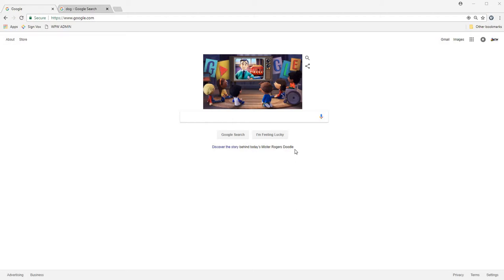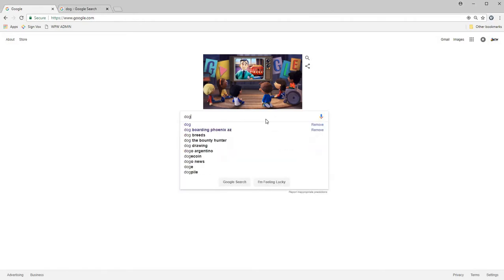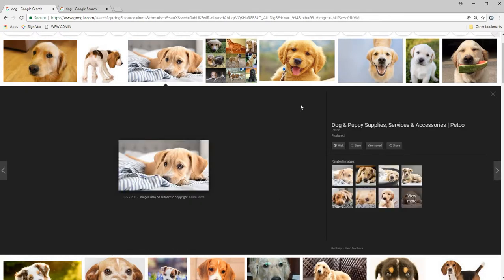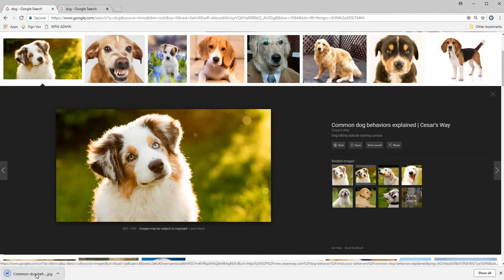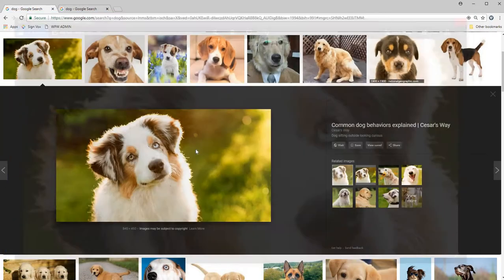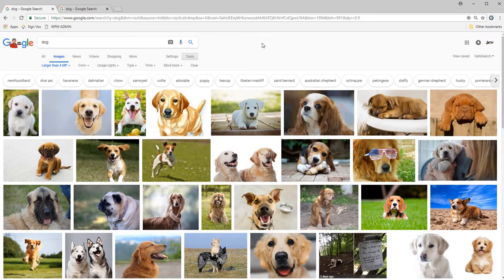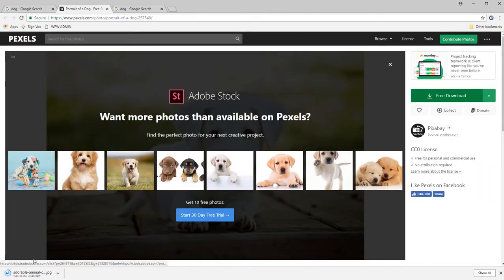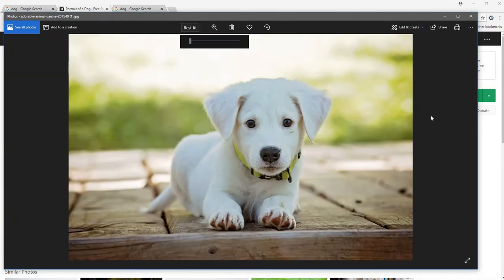How to search a high res image on google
How to find high resolution images using google images